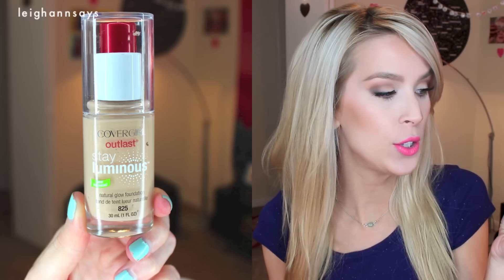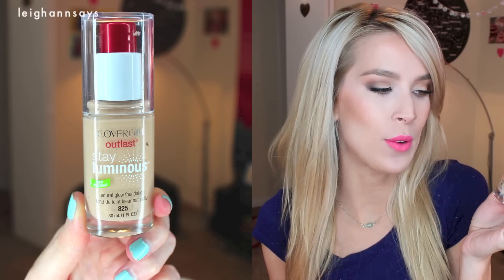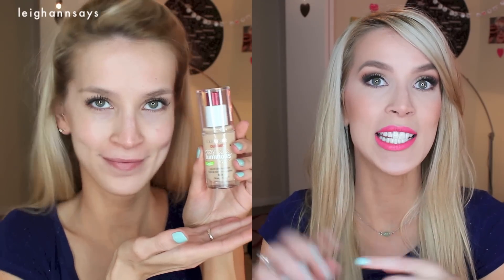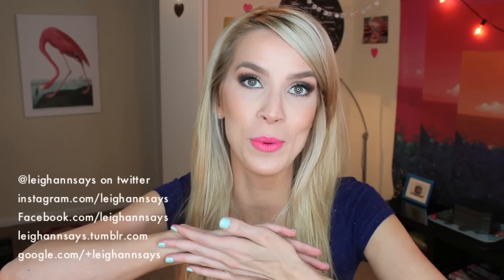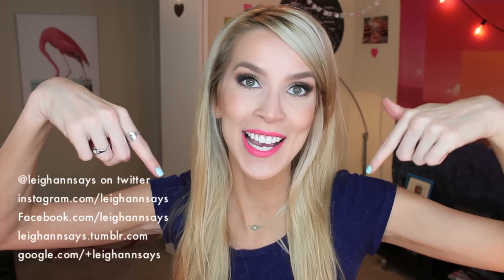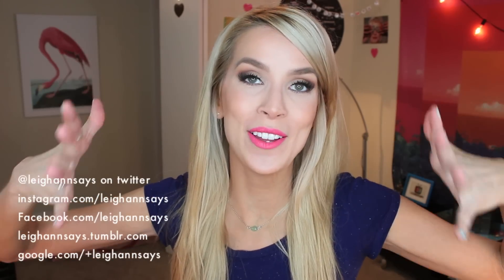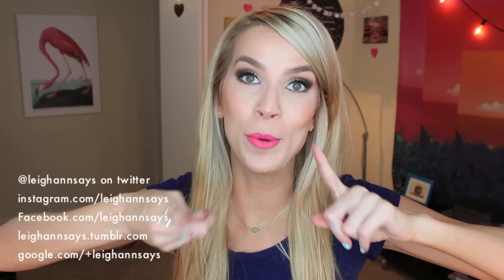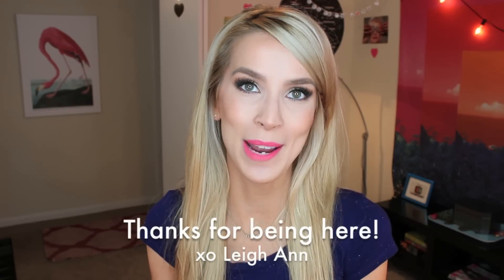NEW Covergirl Stay Luminous Foundation Review + Demo! | LeighAnnSays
My Covergirl Outlast Stay Luminous Foundation Review and demo! You guys know my love for Covergirl Stay Fabulous foundation and drugstore makeup in general so I was really excited to try this new foundation. I have a list of pros and cons and I show how I apply this foundation.